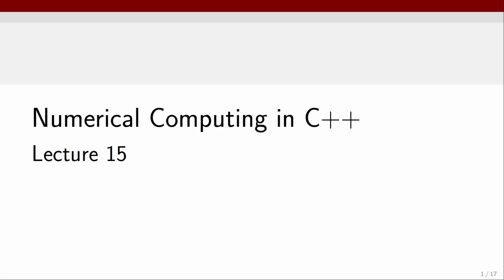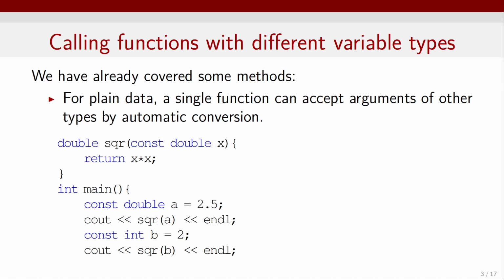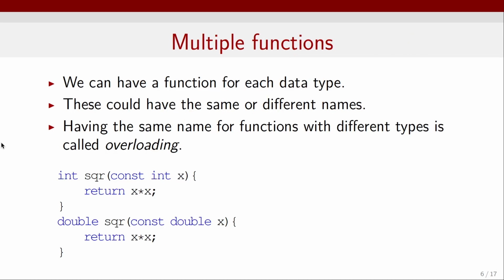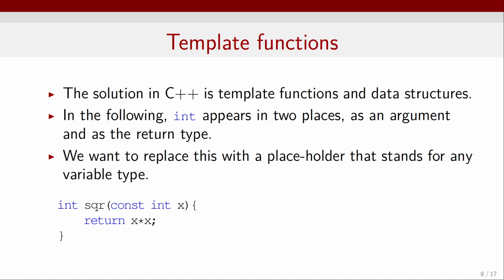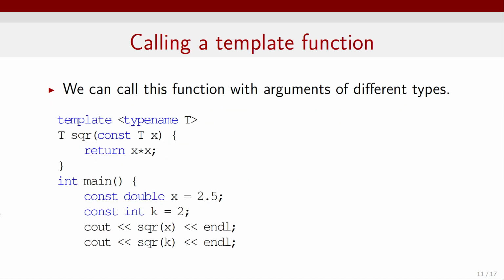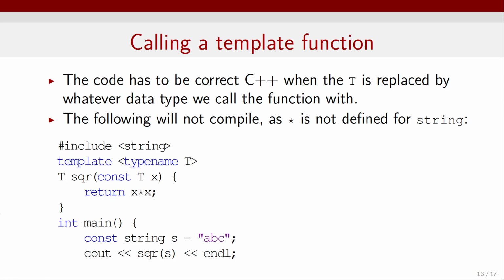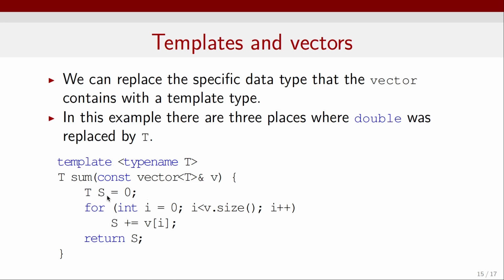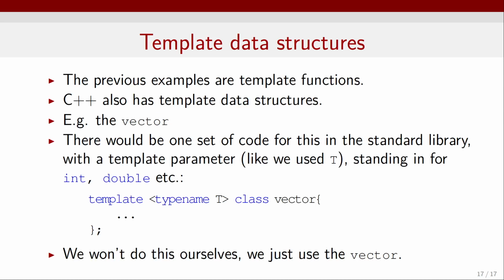Lecture 15 - Templates in C++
Object oriented programming and Templates in C++